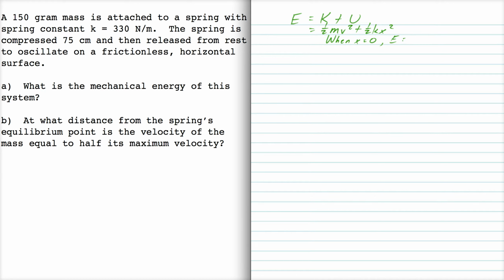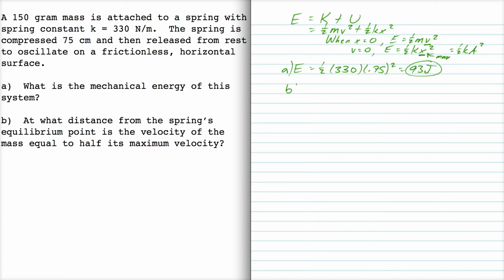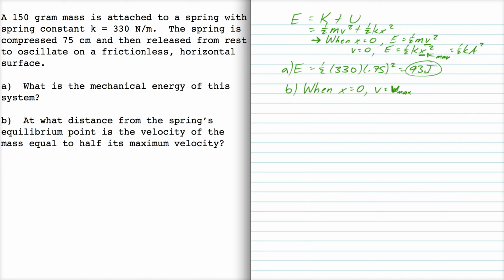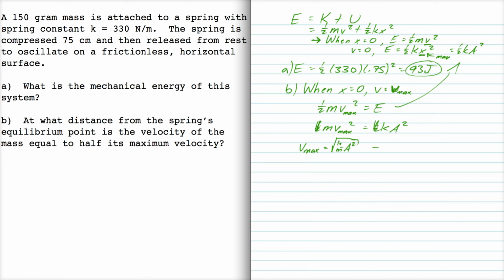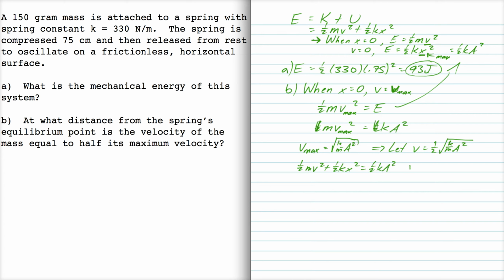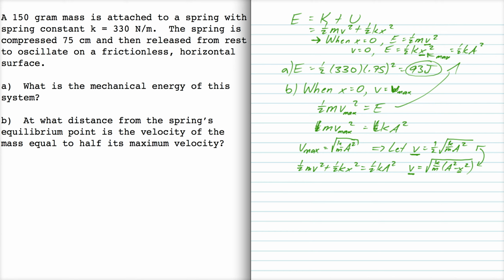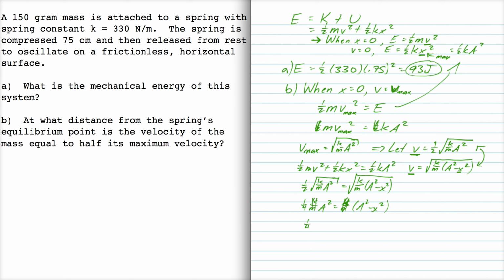Physics 10154 - Fall 2013 - Exam 5A - Problem #3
A mass attached to a spring oscillates on a frictionless, horizontal surface.  Find the mechanical energy of the system given the amplitude of the osciallation, and determine where the velocity is equal to half of the maximum velocity.